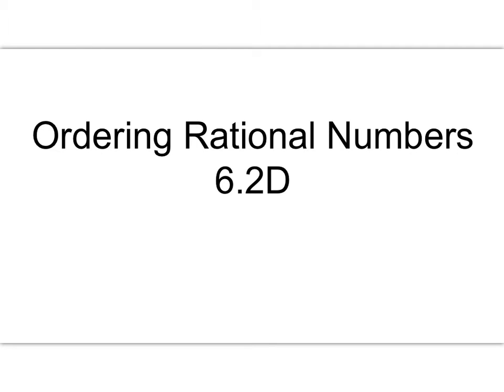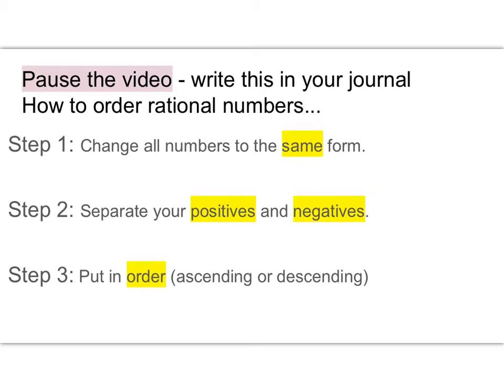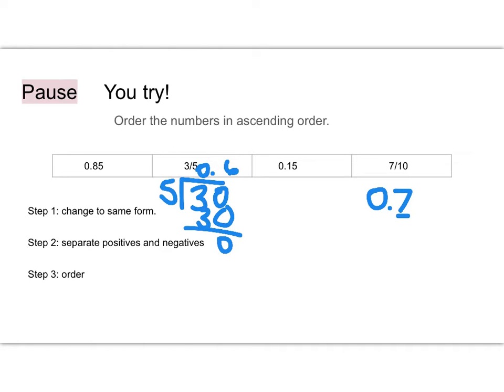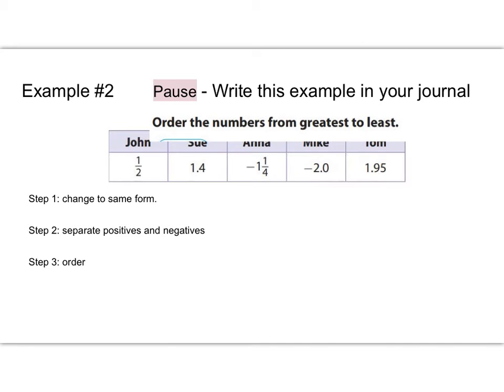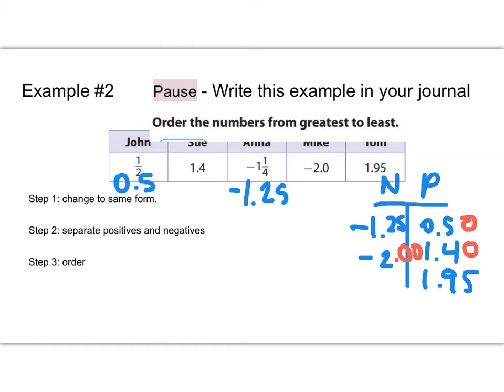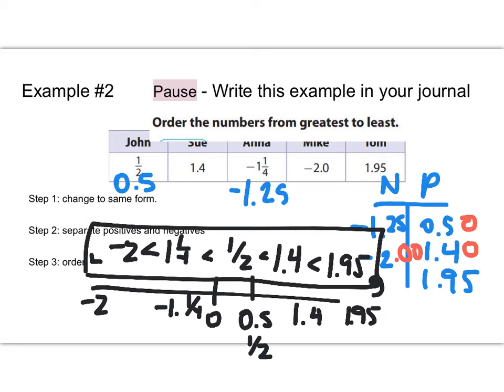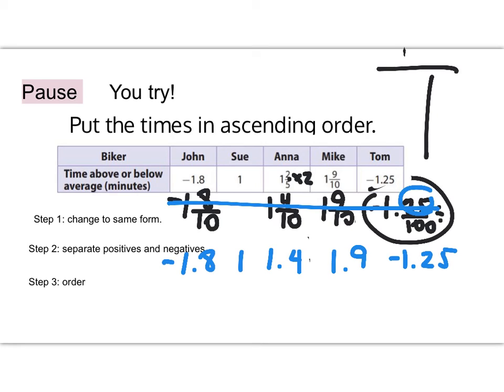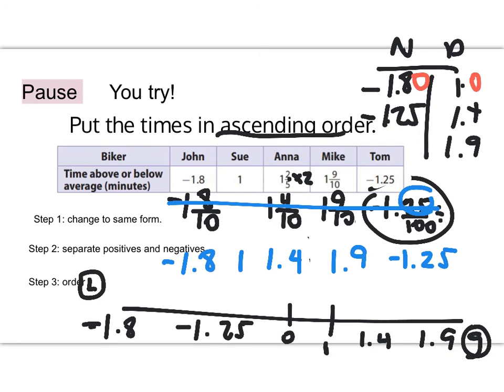Sept 25 - 6.2D Ordering Rational Numbers